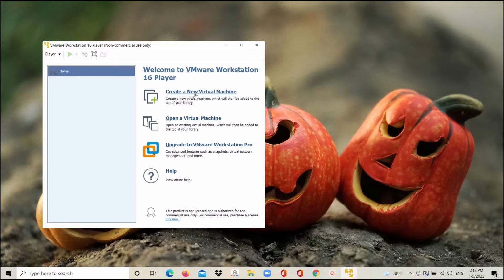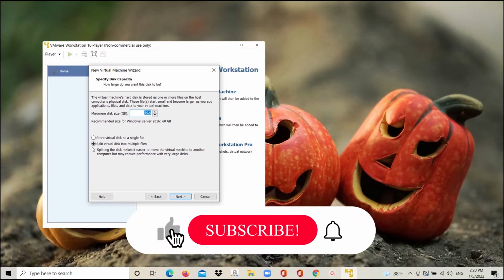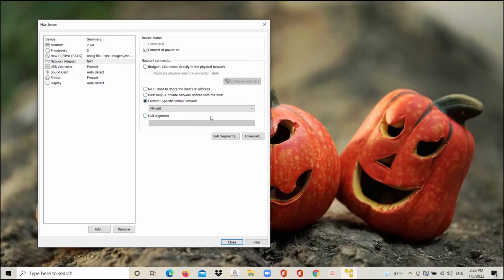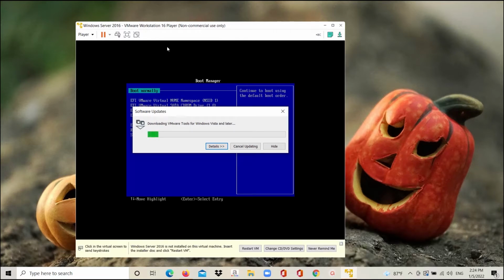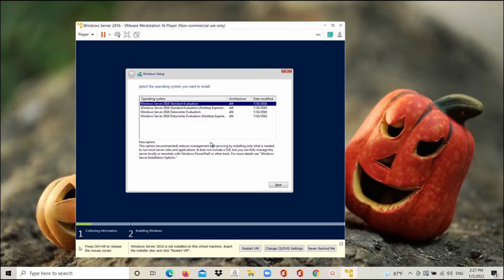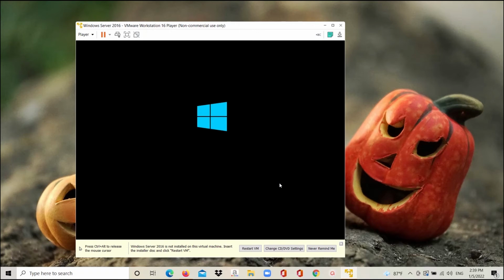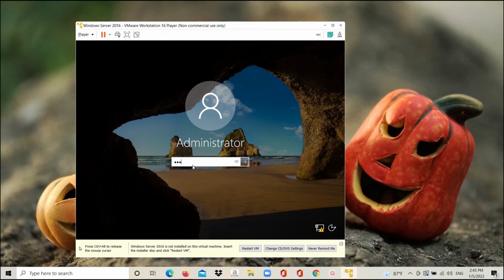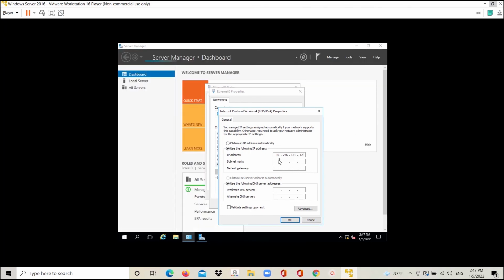How to create a Virtual Machine using vmware workstation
In this Video you will learn that how to create a virtual machine using vmware workstation player. Here we will install windows 2016 OS in that virtual machine. You can watch a previous video regarding how to download windows 2016 iso image using